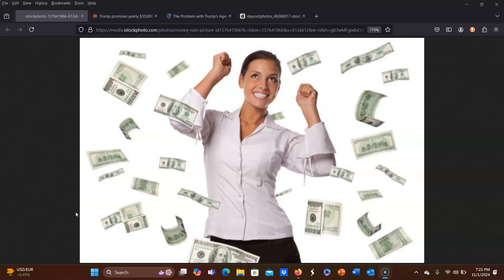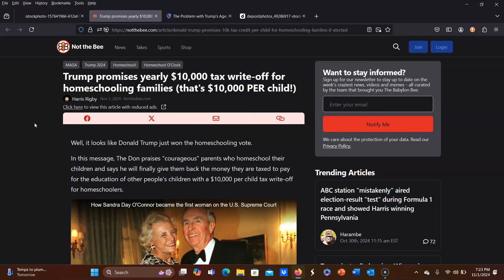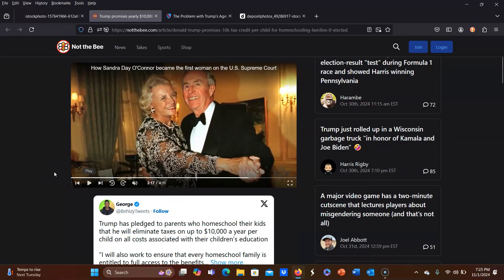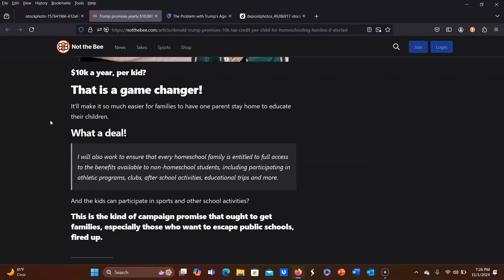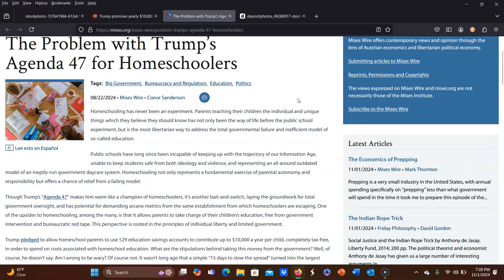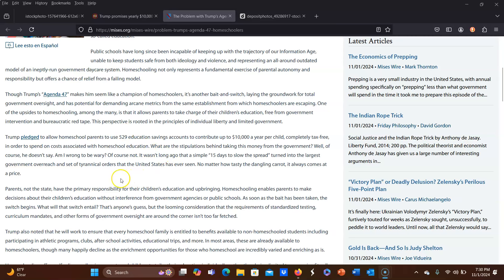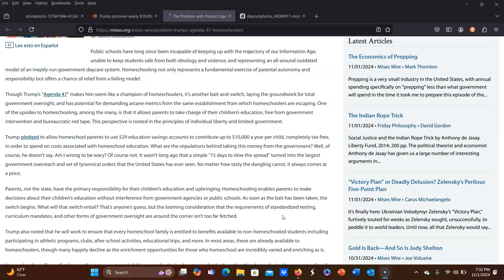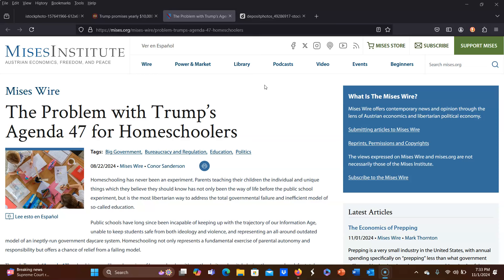Veteran Homeschool Mom on Trump's $10,000 Plan for Homeschoolers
I've been homeschooling for 16 years. Here's what I think about this...